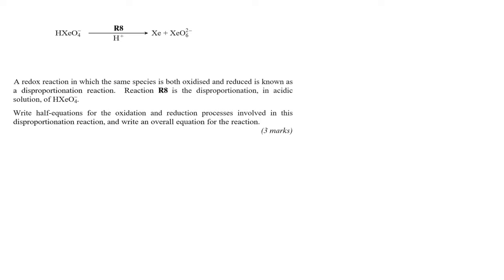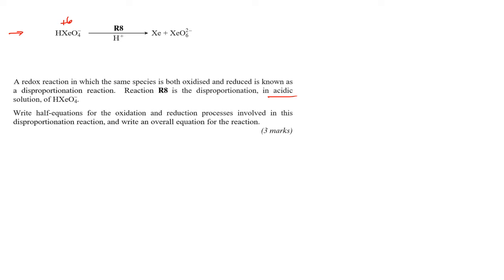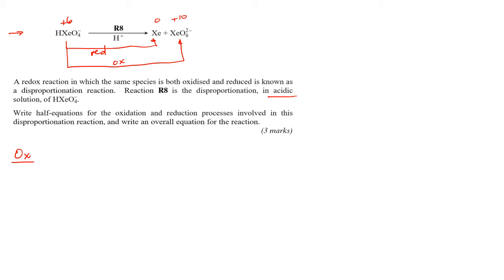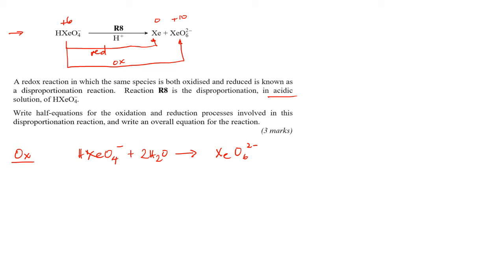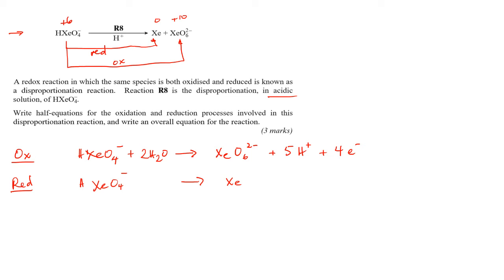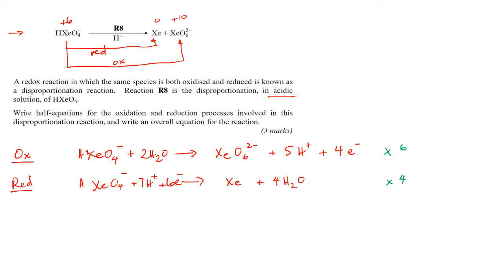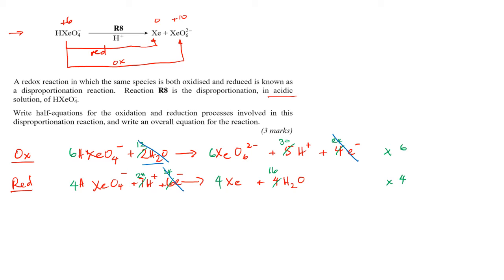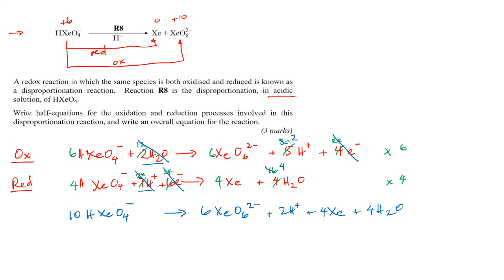Redox eqn worked eg 2